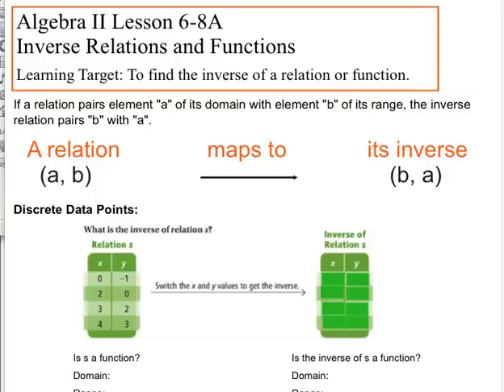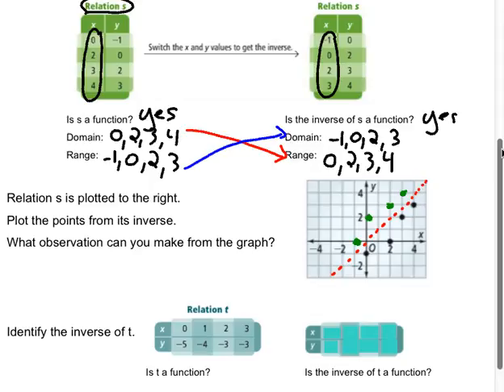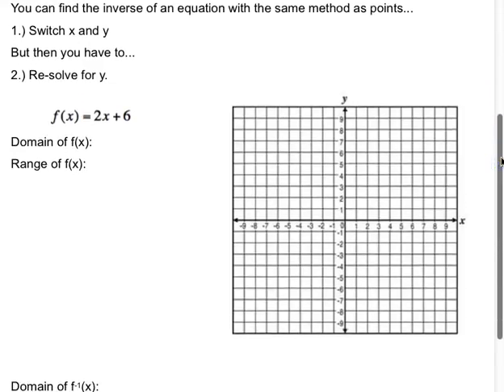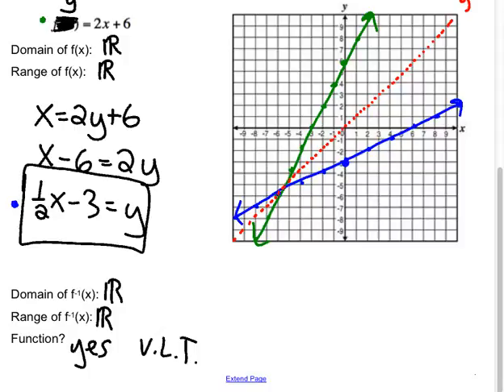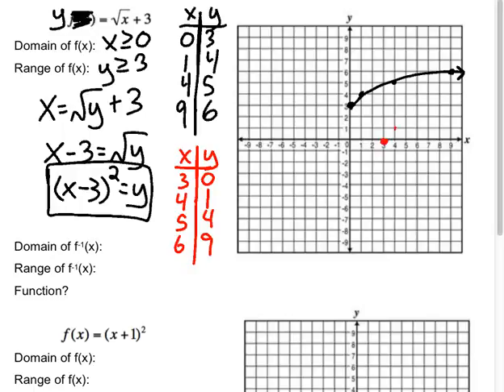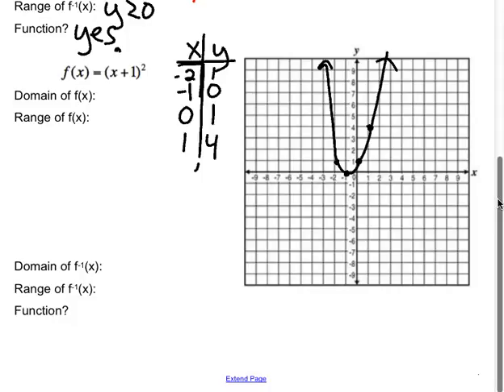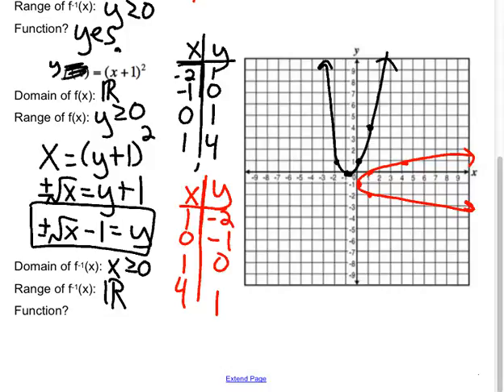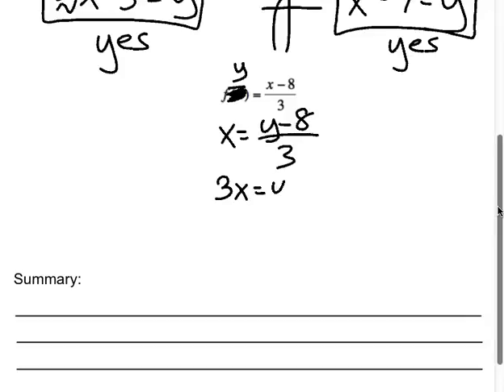Alg II 6.8A Notes